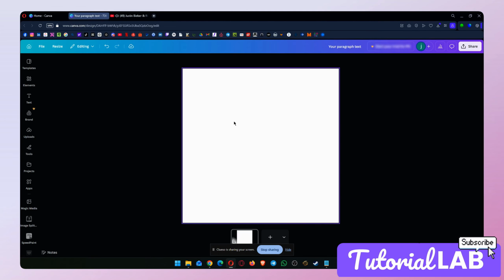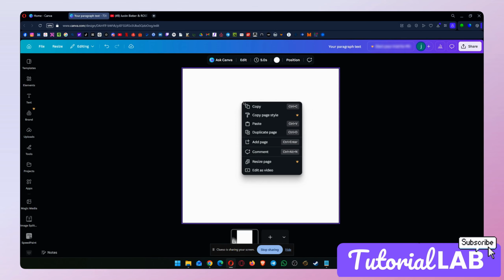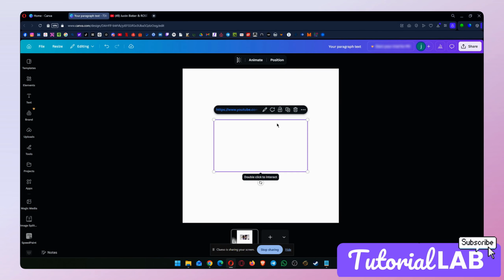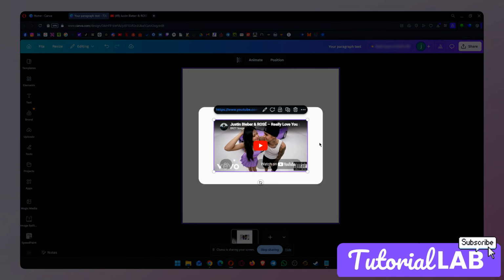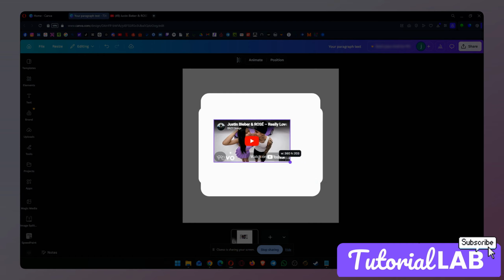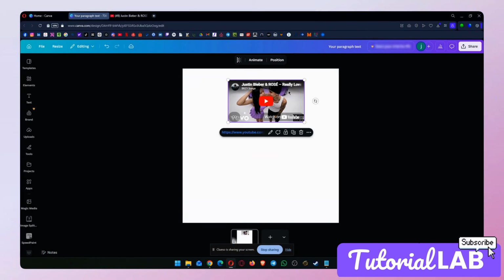How To Embed A Youtube Video In Canva (Step By Step)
How To Embed A Youtube Video In Canva

Hello everyone! In this video, I’ll show you exactly "How To Embed A Youtube Video In Canva" so you can include playable video content directly in your designs and presentations.

We’ll go step by step through "Embed Youtube Video In Canva" inside Canva and explain how to add a video using the video or embed elements. You’ll learn how to paste a YouTube link, preview it, and insert it into your design so it plays within your presentation. We’ll also cover how to "Add Live Video To Canva" using embedded links where supported, and how to "Link Videos In Canva" so viewers can click and open the video externally when exporting your design.

By the end of this tutorial, you’ll confidently know how to embed and link YouTube videos in Canva, making your presentations more interactive and engaging.